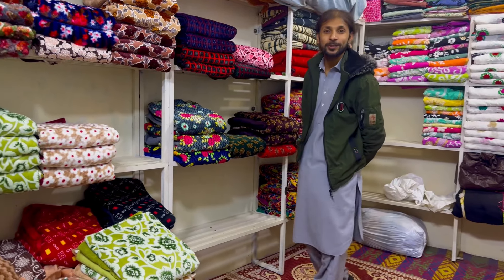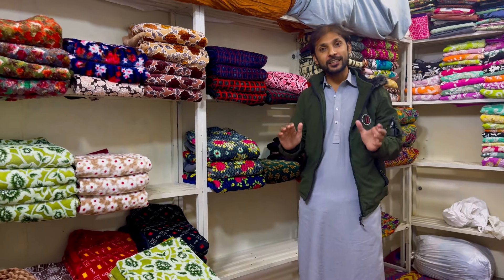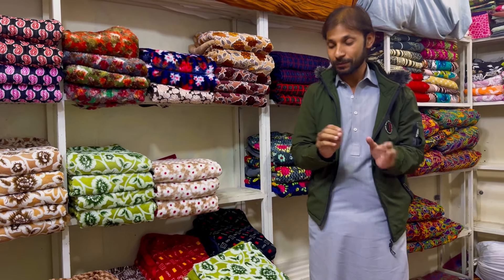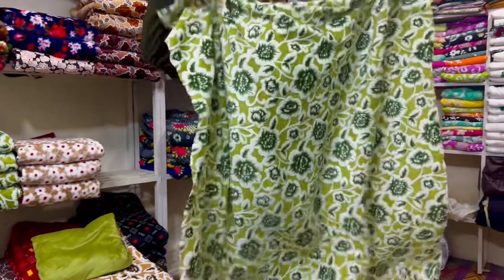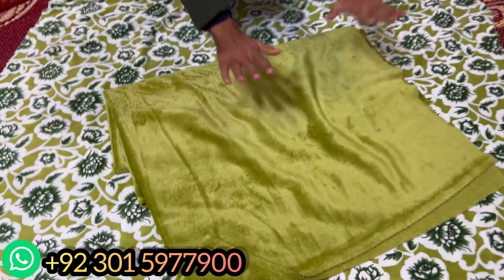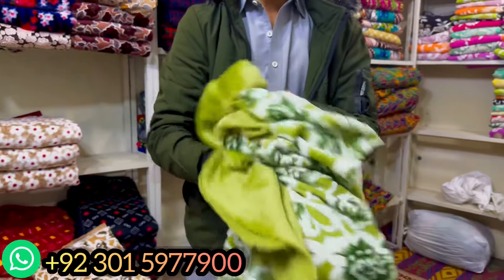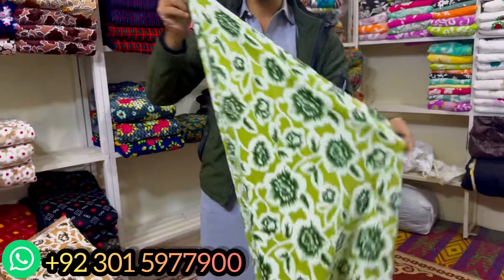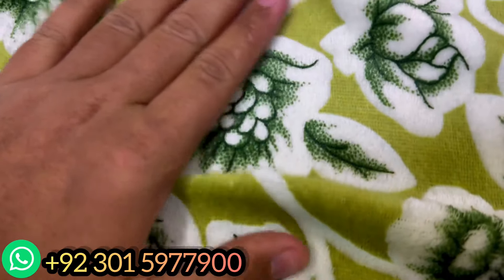Naram Garam | Super collection | very cheap price | Rs.1700 Free Home delivery 🚚